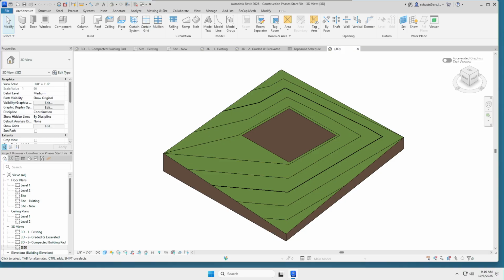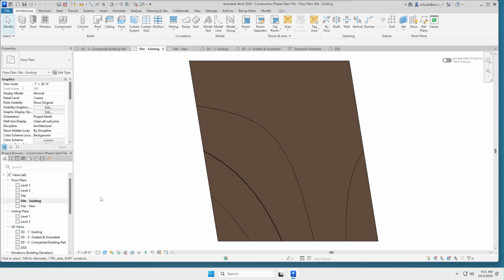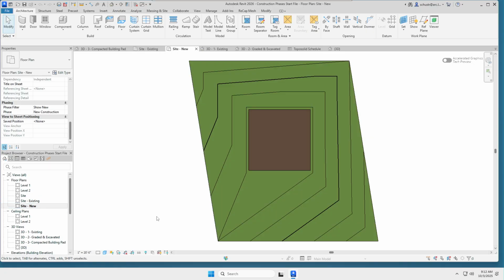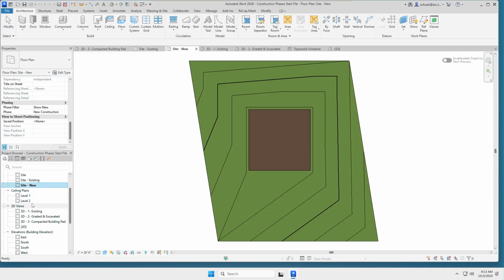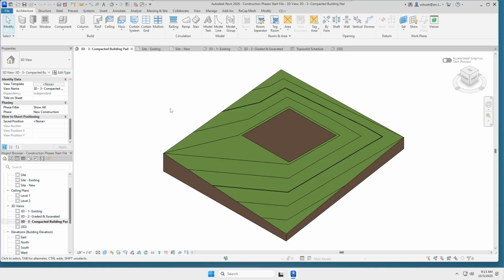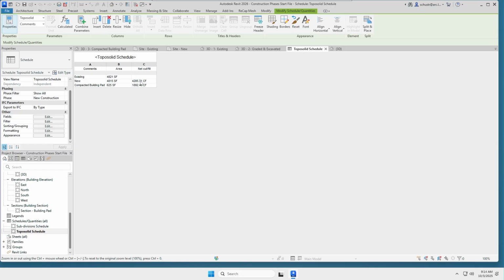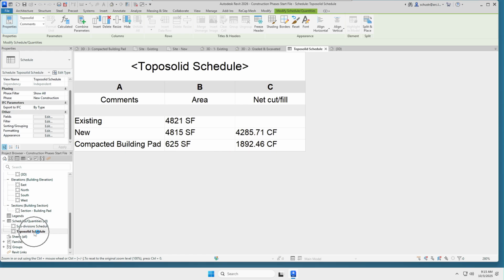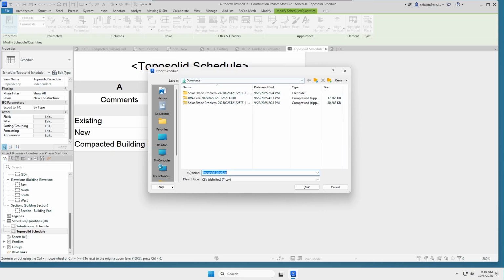Review Construction Phases In Revit 310